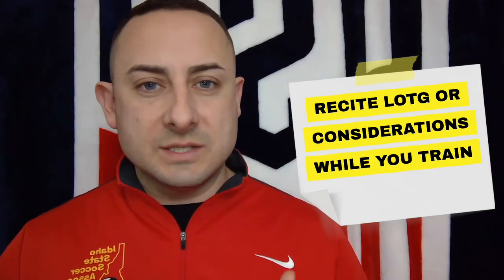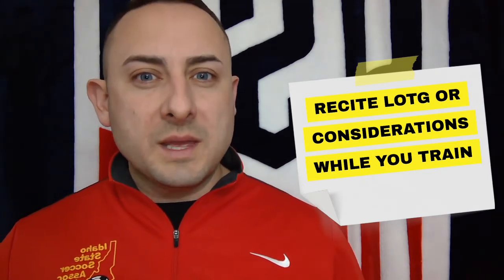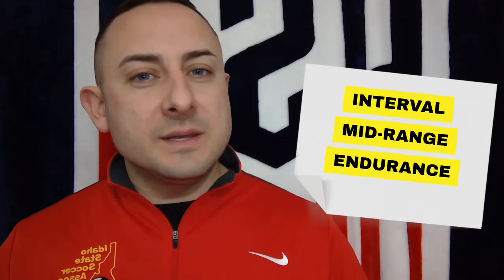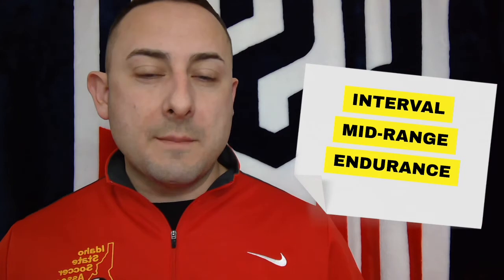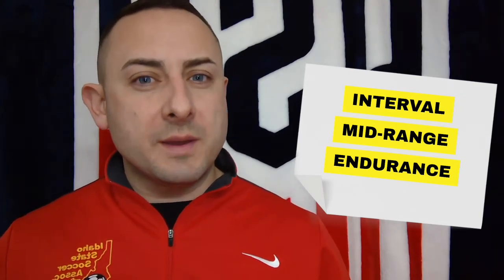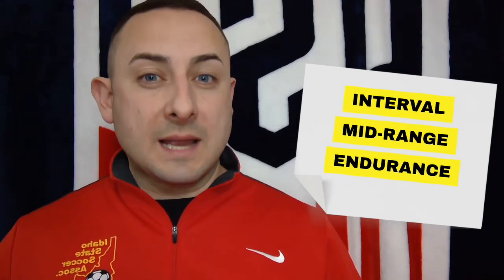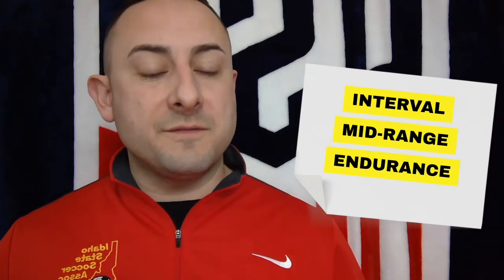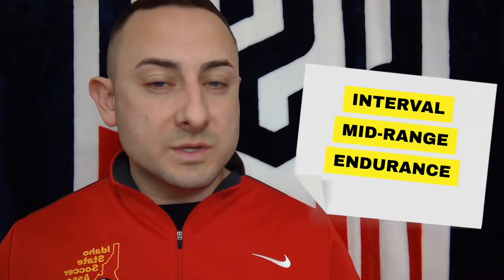Fitness and Training Session 3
Referee Training tips and suggestions